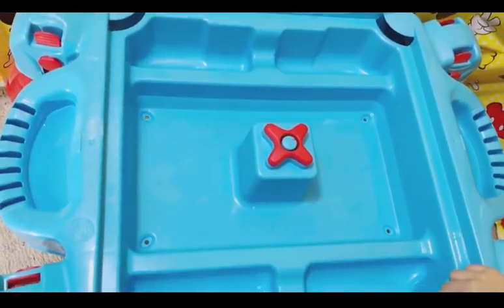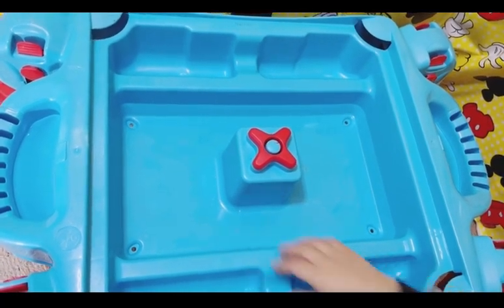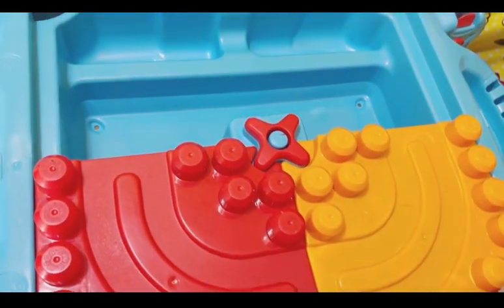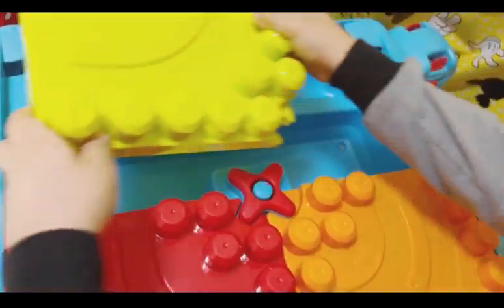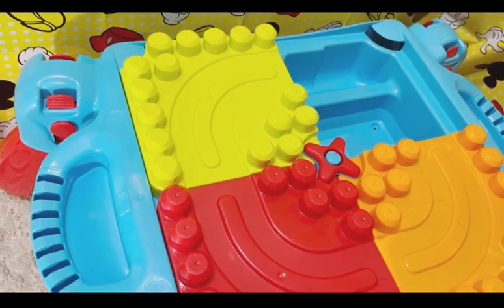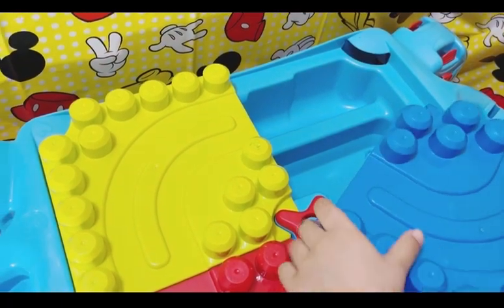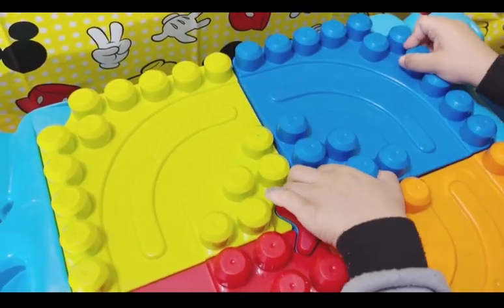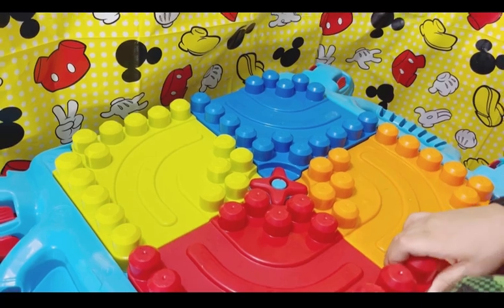Castle of Blocks Making Fun | MM Toy Corner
block castle
castle block game
castle block party
block craft castle
One block castle
Block crazy castle

Mm toy corner